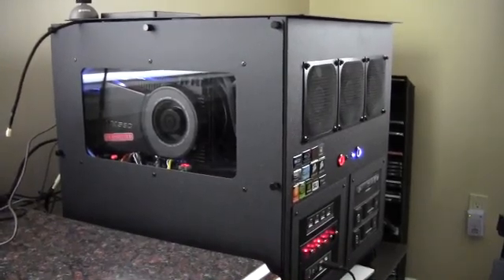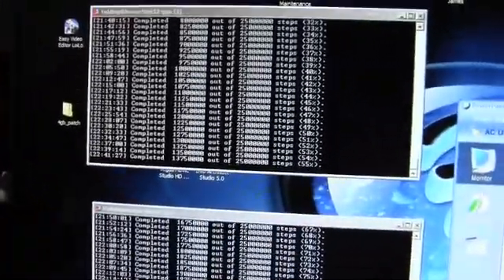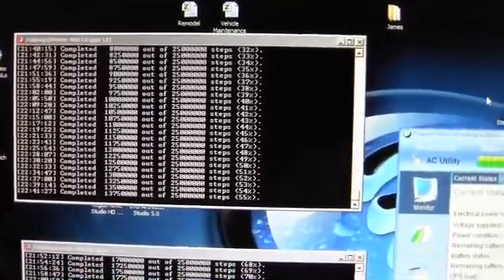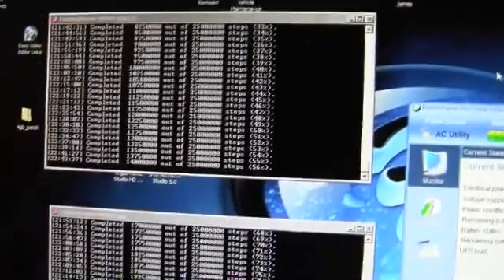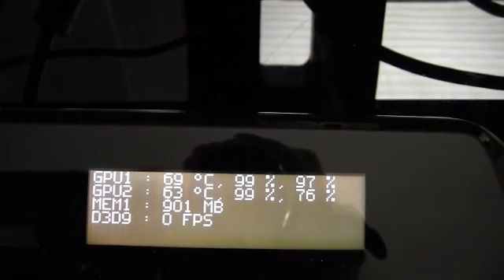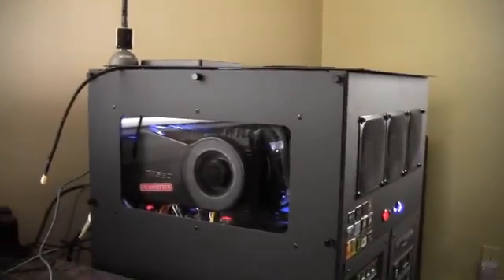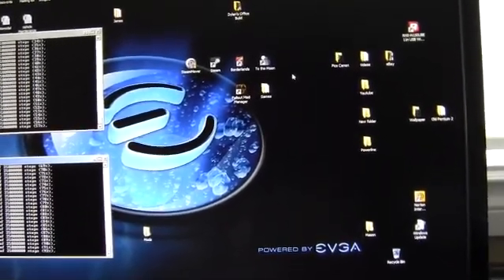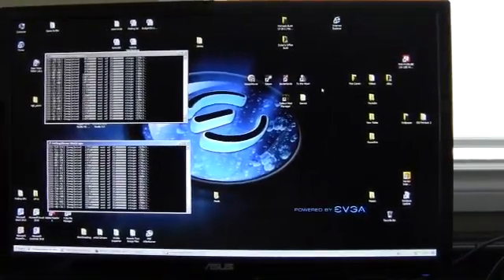Folding@Home on my gaming computer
A brief description on the loud background noice at the AdoptedMike Headquarters. Please donate some of your processing power and electricity to the cause if you can. Just google it and check it out!